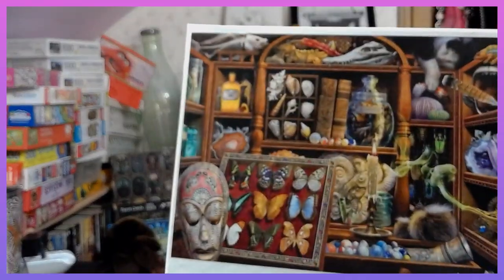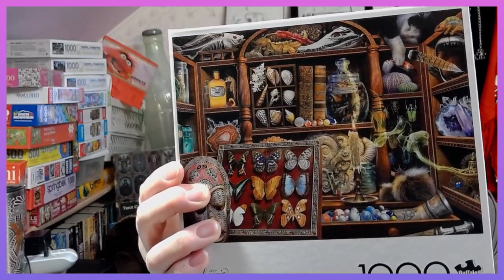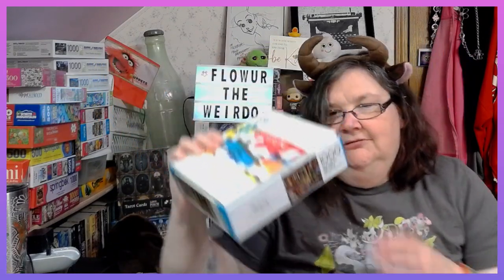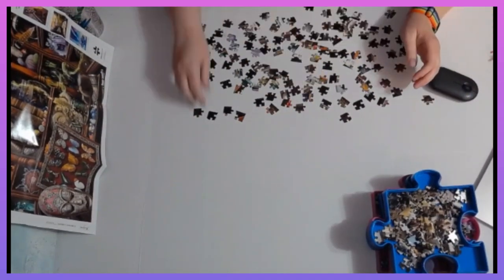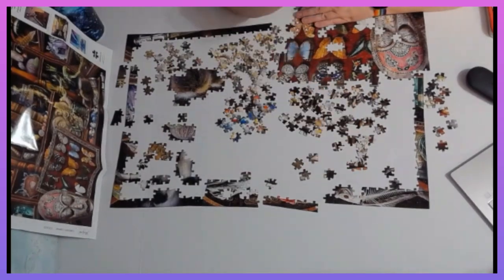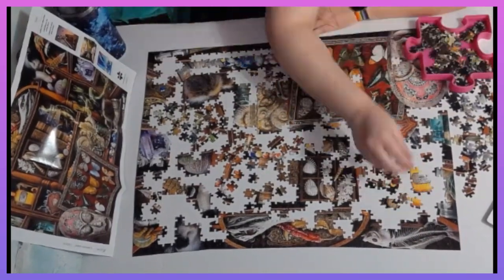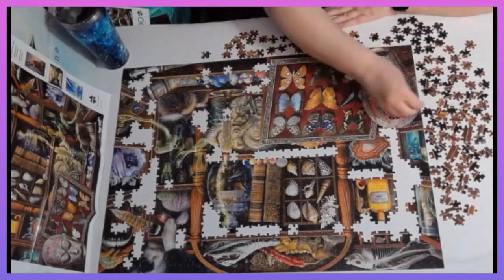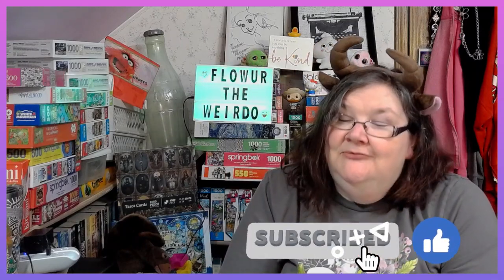Puzzle Review: Curiosity Cabinet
🧩Buffalo🧩Curiosity Cabinet🧩1000 pieces🧩

Hello! I'm Flowur the Puzzler aka @FlowurTheWeirdo  I'm new to solo puzzling. For some reason in my mind I always thought building puzzles was only a group activity. I've been building puzzles since I was very young. It's one of my favorite things to do. I'm working towards becoming a speed builder, but I think I have a long way to go.
I'm also a paranormal investigator and I'm thinking of ways to incorporate that into my videos. Maybe I could build a puzzle in a haunted house as a challenge. (Wait, my house is haunted so that's not much of a challenge. 🤣)

👽Remember to always stay weird because WEIRDOS RULE!!!👽

     For my Beasties: